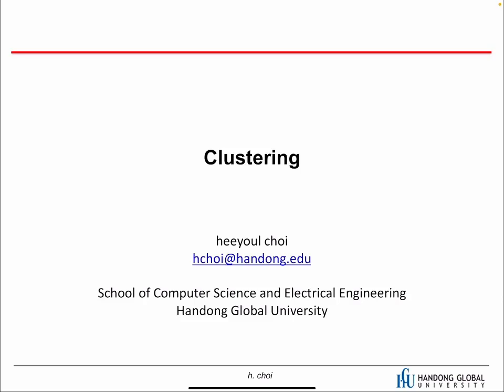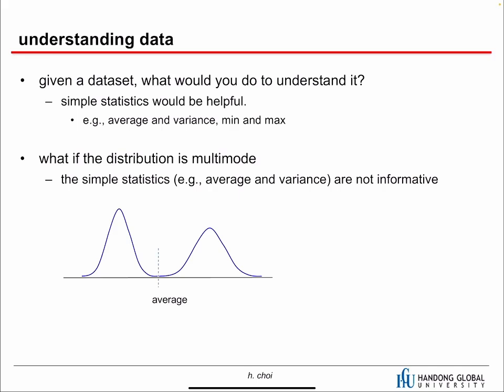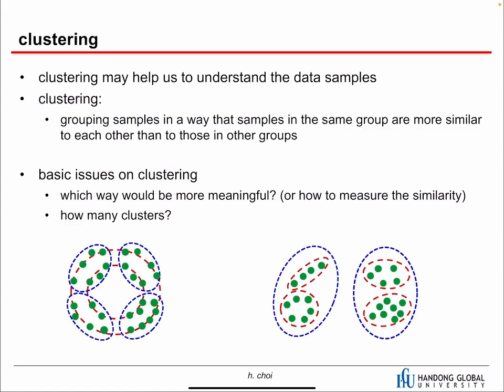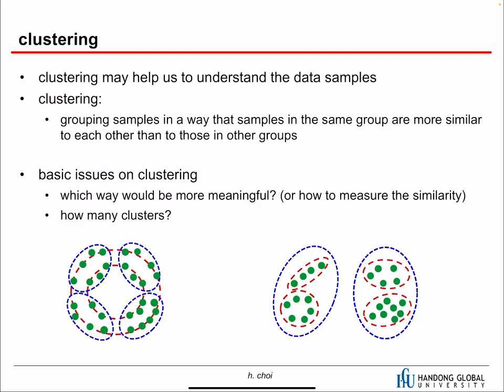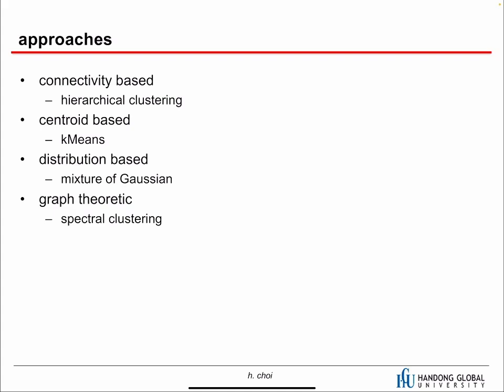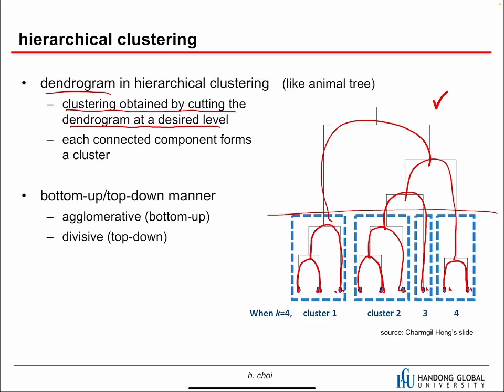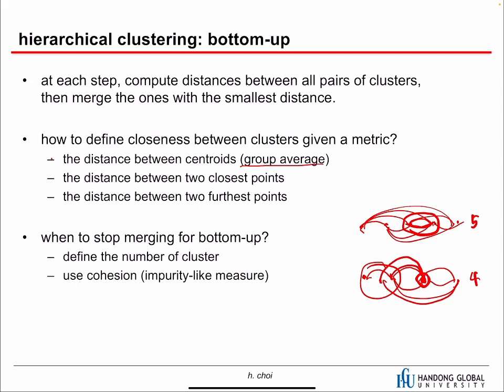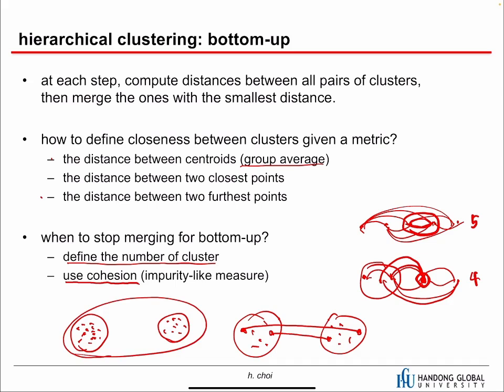ML07_clustering_part1 [HGU SW 중심대, 한동대 SW중심대학 사업단]